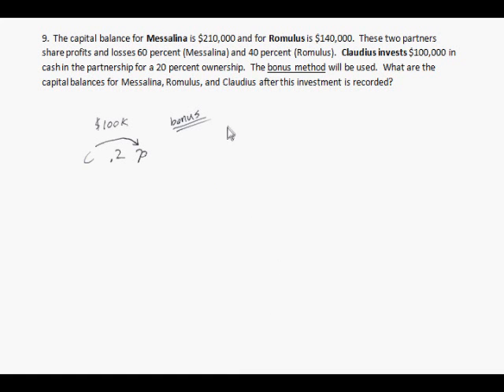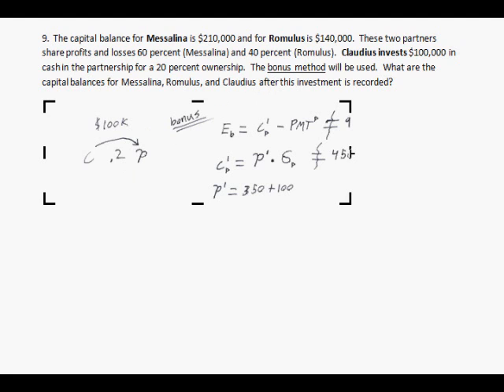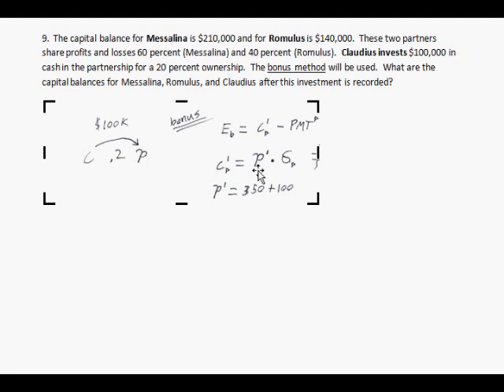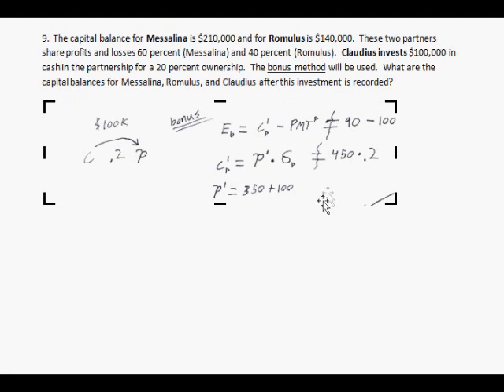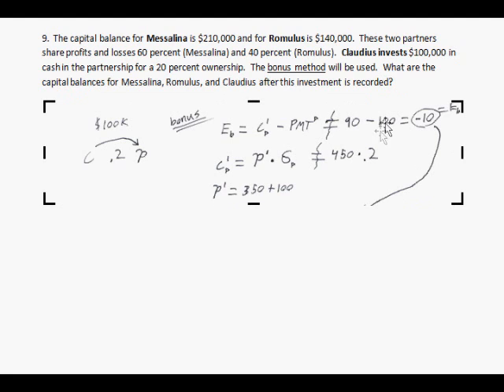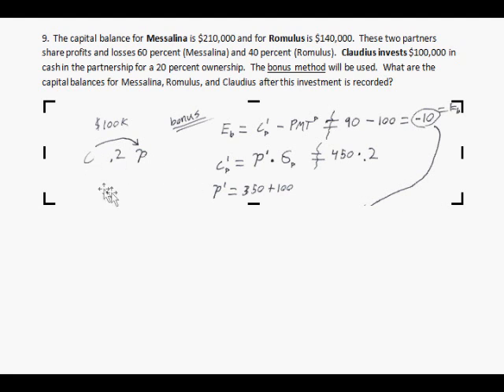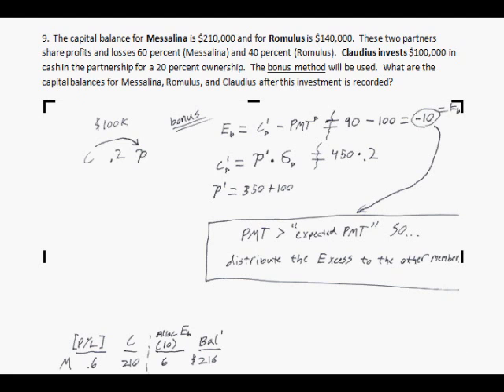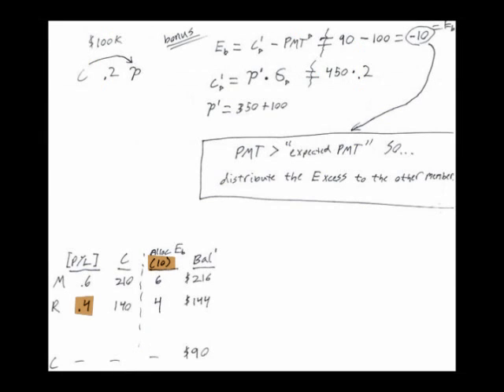3/3 Advanced Accounting Chapter 14 (Member joins Partnerships: Bonus method!)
In this episode we do problem 9 from chapter 14.

=)  YOU ARE ON PART 3

Ch14   That's this series!  =D

Book:  Advanced Accounting 10th edition
Authors:  Hoyle, Schaefer, Doupnik
Publisher:  Mcgraw-Hill / Irwin

Chapter 12 "Partnerships:  Formation and Operation"

Remix Title: Crazy Old Betty
Remix Author: Sergiu Muresan